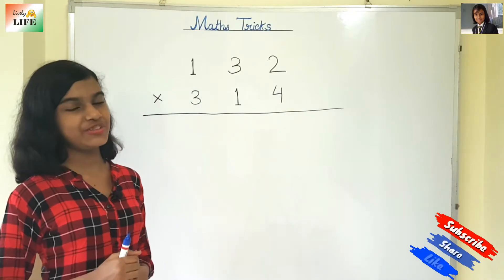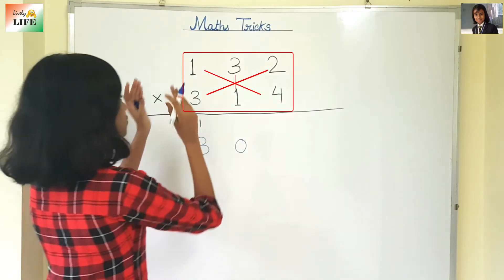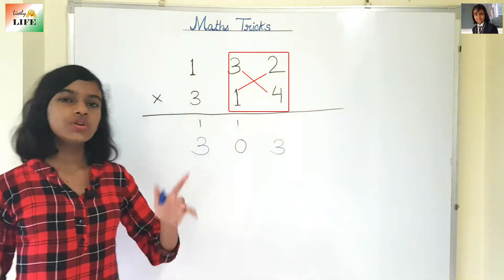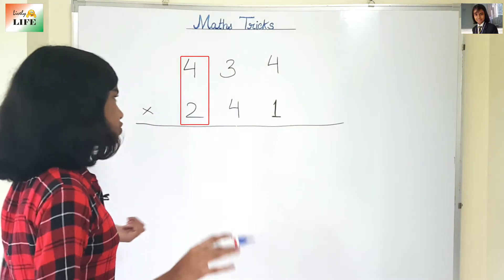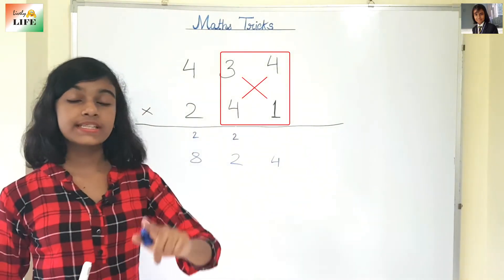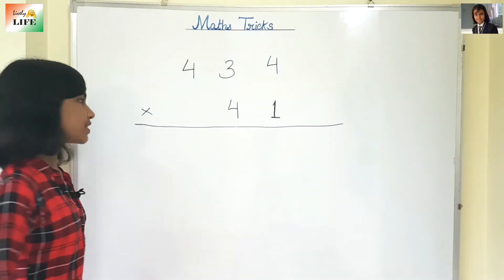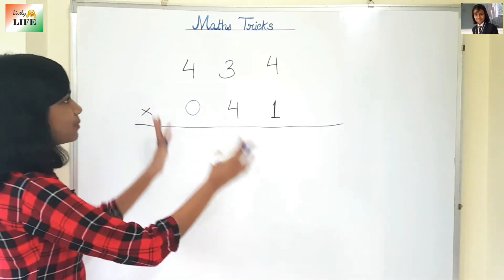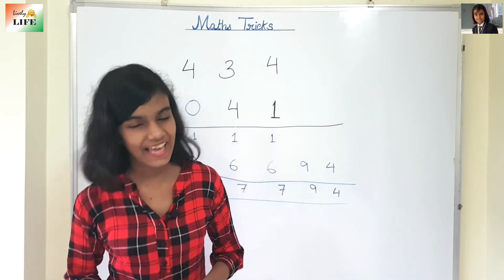Maths Trick || Multiplying any 3 digit numbers in 5 seconds